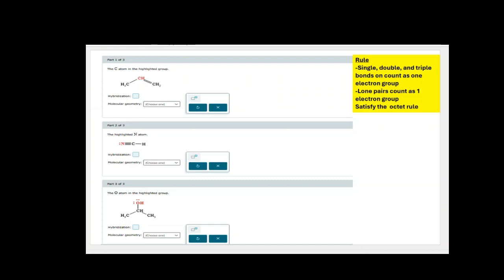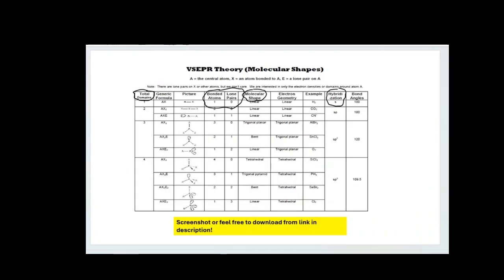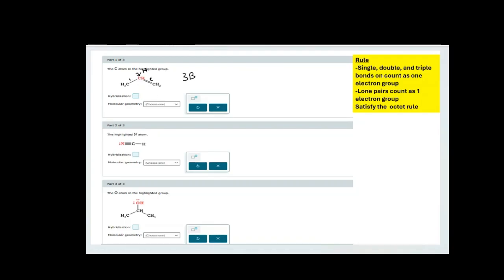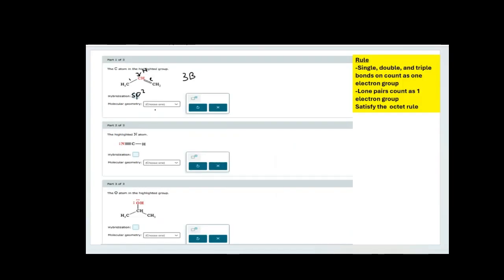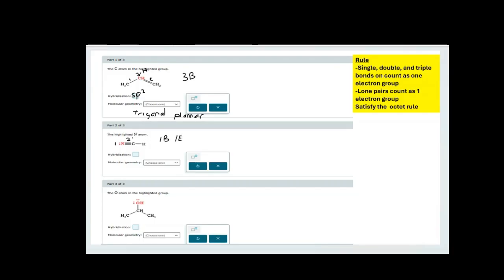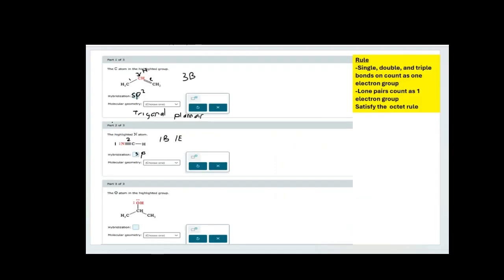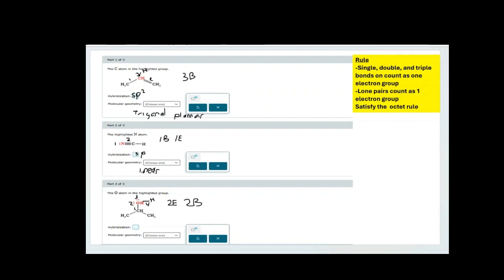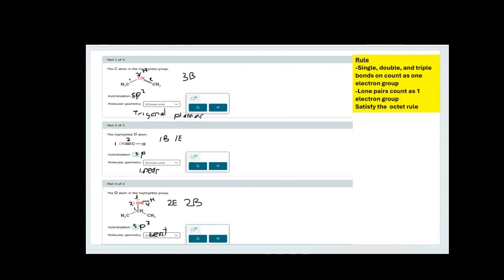ALEKS: Provide the hybridization and molecular geometry for the indicated atoms